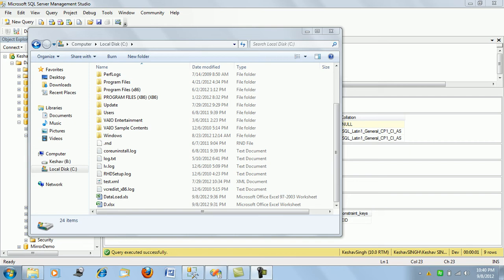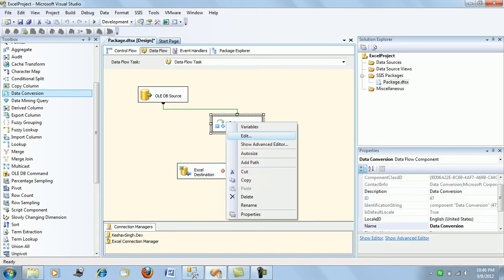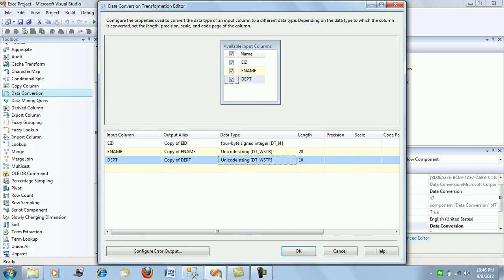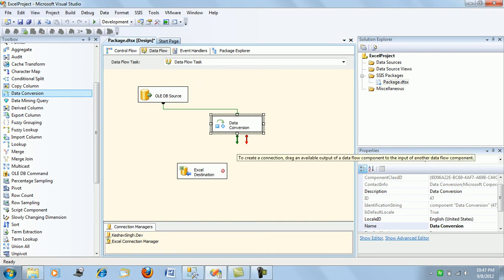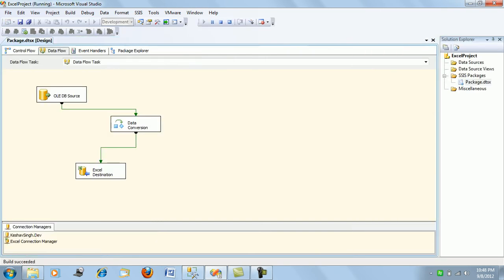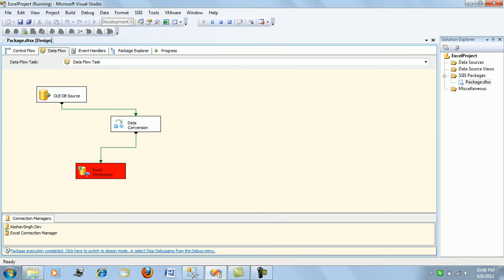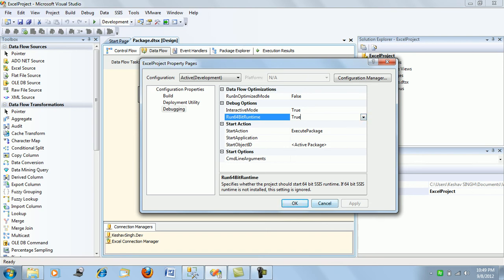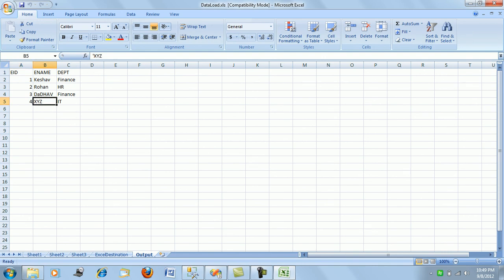Data Conversion Transformation And Using Excel For DFT in SSIS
This video helps you understand data conversion transformation and using excel as a source or destination in DFT of a SSIS package.. There are couple of intricate issues while dealing with excel, which has been clarified in this video. Help yourself get to know them so that your SSIS development is eased.